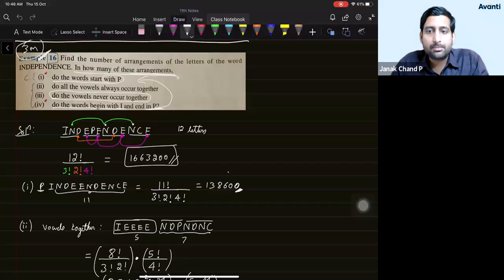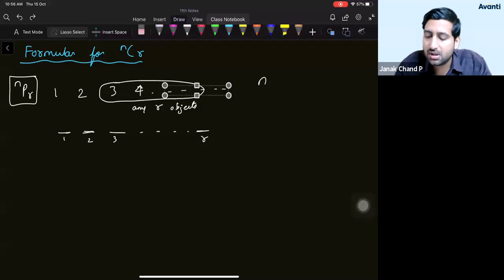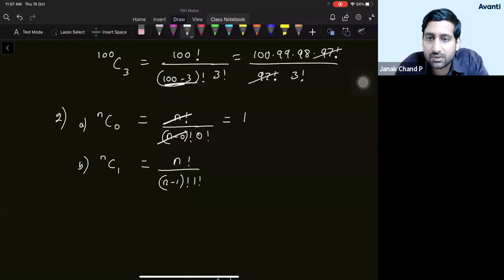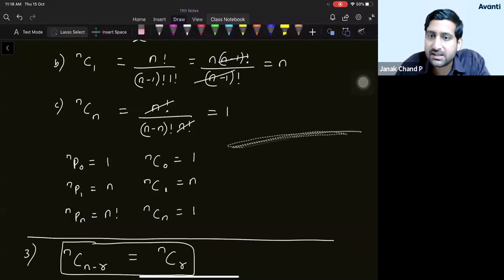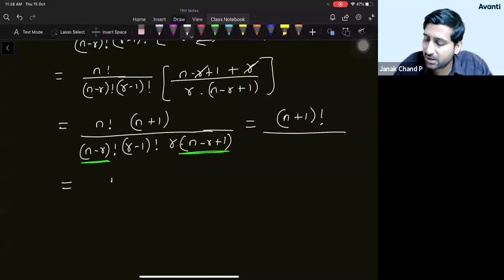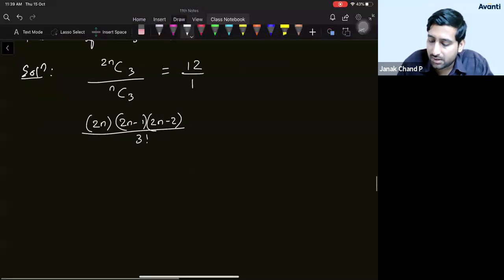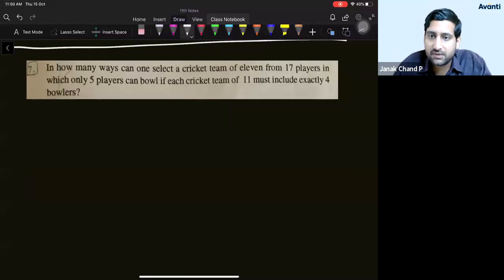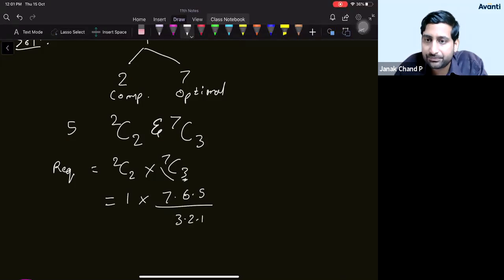Permutations and Combinations (Part 4) | Math LIVE Class by Janak Sir (JEE/KCET/NEET Class 11)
Learn Permutations and Combinations (Combination formula and Problems) from India's best teachers LIVE at the safety of your home.

Avanti Gurukul Subject Expert Janak Sir teaches Permutations and Combinations for JEE/KCET/NEET Class 11. Janak Sir will cover all the concepts in Permutations and Combinations in this class and upcoming classes.